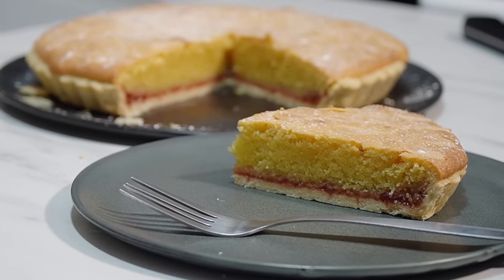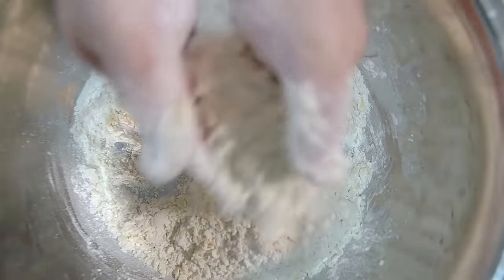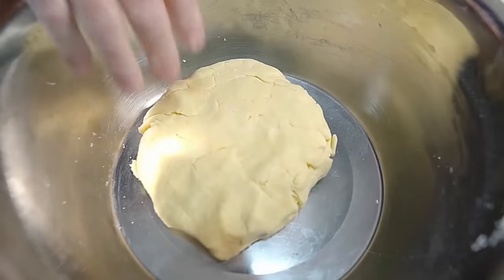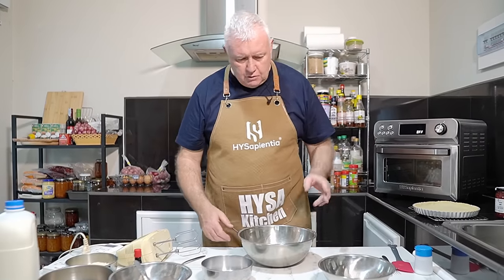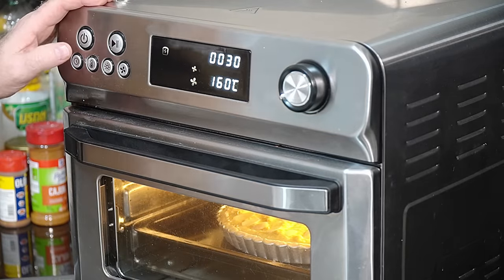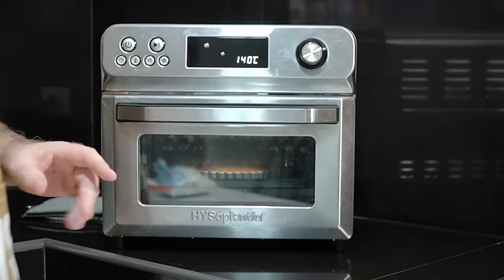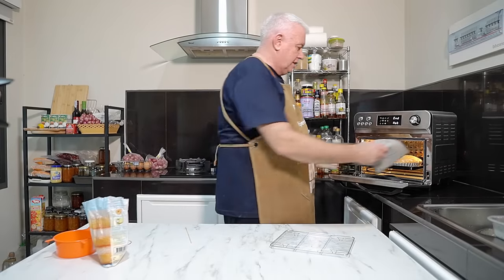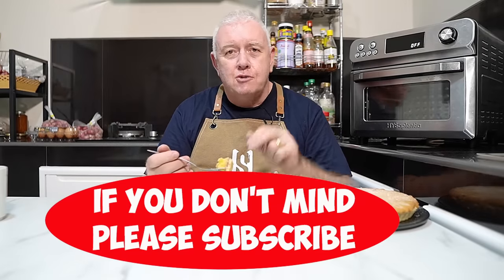Traditional BAKEWELL Tart DERBYSHIRE UK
The Bakewell Tart, often confused with the Bakewell Pudding, is a delightful dessert rooted in the picturesque town of Bakewell in Derbyshire, England. Its history dates back to the 19th century and involves a bit of luck.

The origin story often told is that the Bakewell Tart evolved from the Bakewell Pudding, a happy accident. According to local legend, around 1860, a landlady at the White Horse Inn (now the Rutland Arms Hotel) instructed her cook to make a strawberry tart. The cook misunderstood the instructions, spreading the egg and almond paste mixture not over the fruit but beneath it, mixing the jam into the pastry base. The result was surprisingly good, leading to the dessert's popularity.

Over the years, the Bakewell Tart has become a staple in British tea rooms and home kitchens. It's celebrated for its delightful combination of sweet jam and the rich, nutty texture of the frangipane. While the original recipe and its variations, like the Cherry Bakewell and Iced Bakewell, continue to be favorites, the core elements of jam and almond flavour define this beloved dessert. The town of Bakewell remains proud of its contribution to British baking, and both the pudding and the tart can still be enjoyed in its cafes and bakeries today.

 For the pastry:
- 420 g All Purpose Flour
- 65ml Water
- 150g Shortening
- 50g Butter / Marg
- 1 medium egg
- 1 tsp Apple cider vinegar
- 1 tsp salt
- 1 tbsp sugar

For the Filling:
- 150g butter, softened
- 150g caster sugar
- 150g ground almonds
- 50g Self Raising flour
- 2 eggs, beaten
- 1 tsp almond extract
- 200g raspberry jam

For the Topping:
- Flaked almonds, to sprinkle
- Dust icing sugar

oven to 340°F (170°C) – 16 mins  reduce 280°F (140°C) 14 mins
Air fryer 320°F (160°C)  – 16 mins  reduce 280°F (140°C) 14 mins

16mm F1.4 lens
18-105 F4 lens
Action camera

PRIVACY POLICY and FULL DISCLOSURE: Rik participates in the Amazon Services LLC Associates Program (UK). This is at NO extra cost to you, and it will assist me in maintaining my channel and creating more videos. I appreciate your support. Thank you for considering using these links.